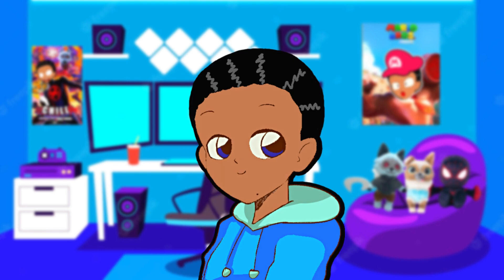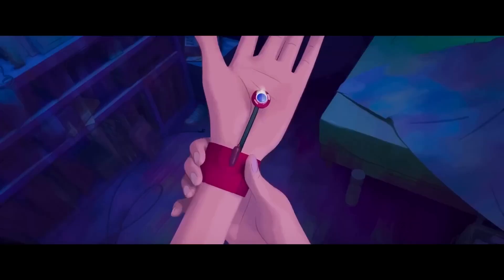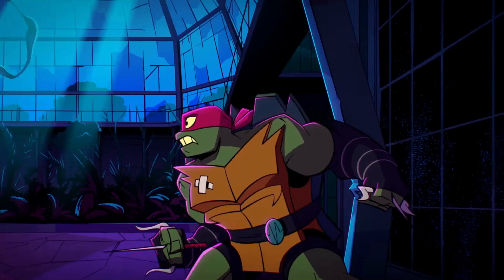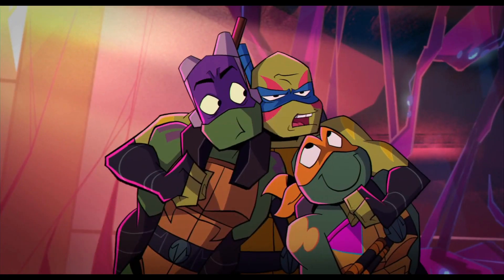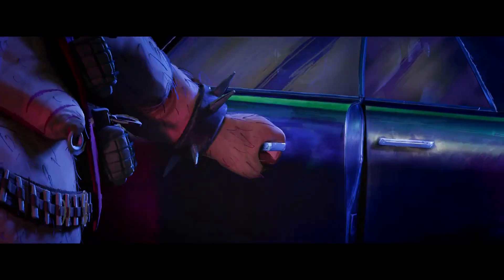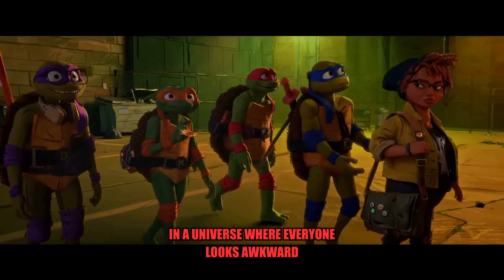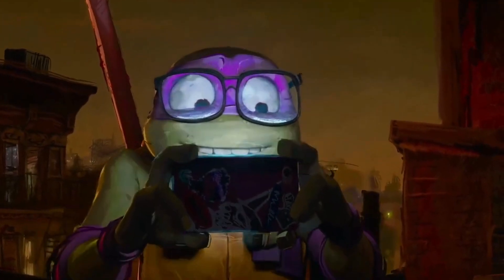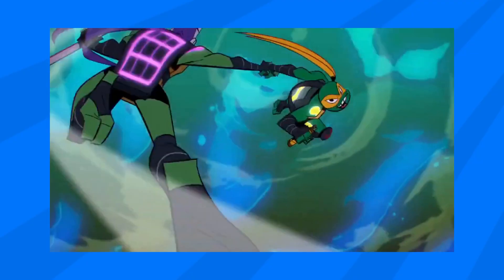MUTANT MAYHEM is Kinda FANTASTIC!!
Sorry for this super late review. If u don't follow my instagram ( you should lol) I have been sick for the past, and it has been miserable, it took me two days basically to edit this video, that's how off my game i've been hahaha. Stay Chill!
CARTOON REVIEWS!!! ---  MORE COMING SOON!

Wassup!!! I love talking about animation/making animation edits in any format (Movies, TV, etc...) as well as a reasonably deep analysis of different family entertainment and content, through quirky dialogue and the occasional use of dry comedy. 😂